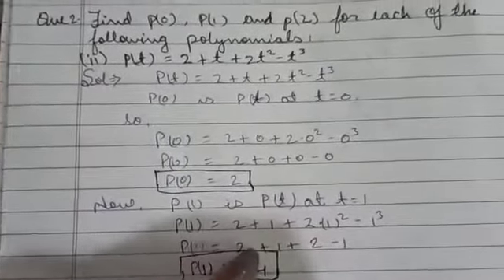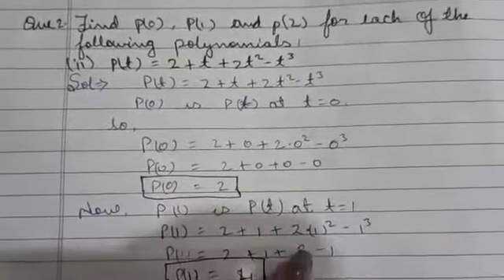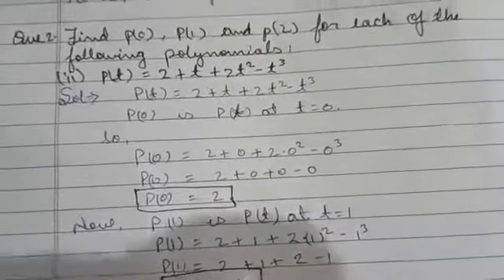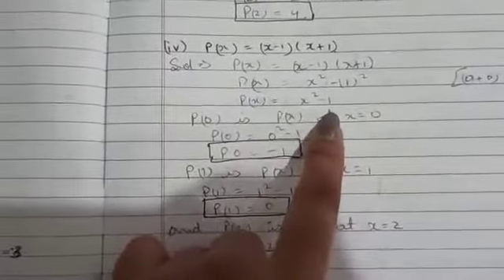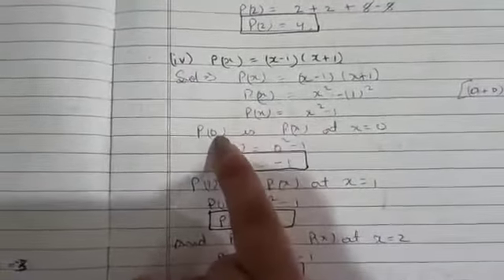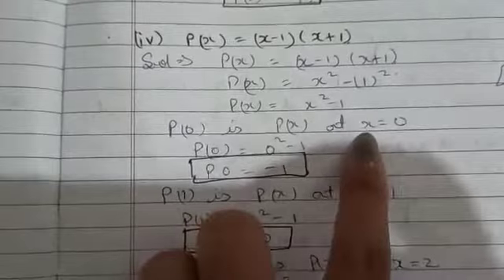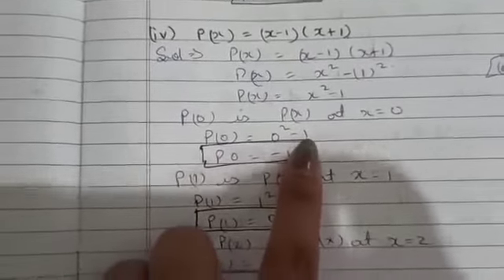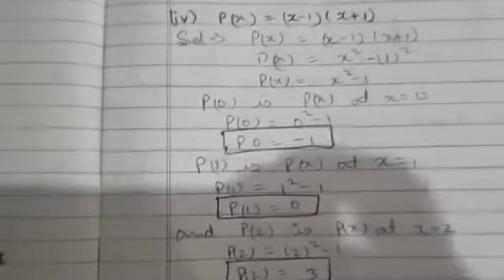Class 9 | Mathematics | chapter2 | Polynomials | exercise 2.2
Value of a polynomial at a given value of variable and zero of a polynomial...